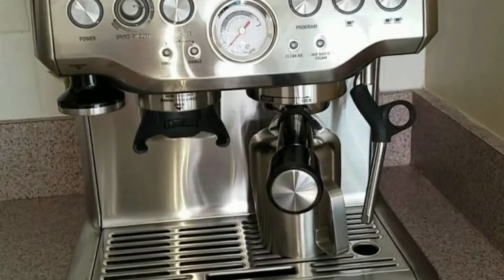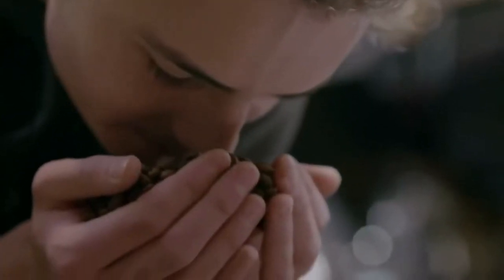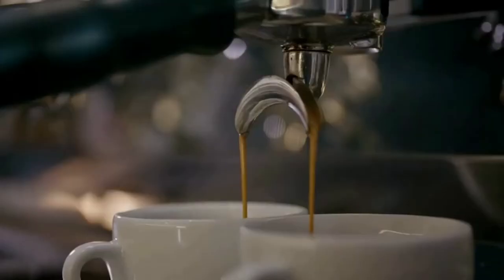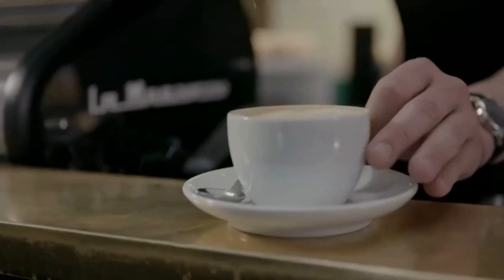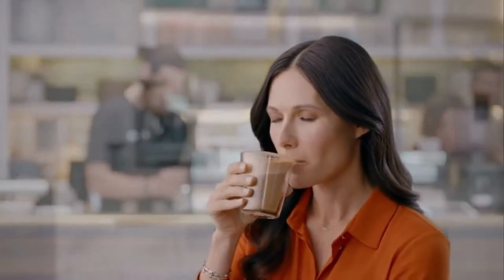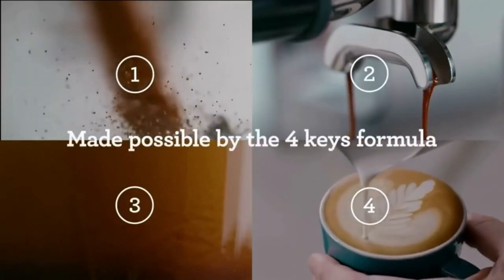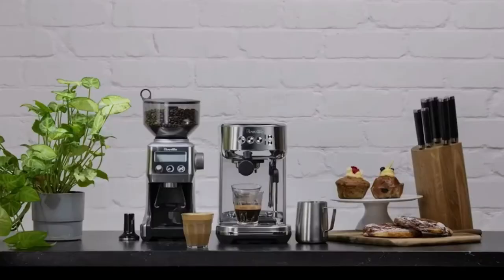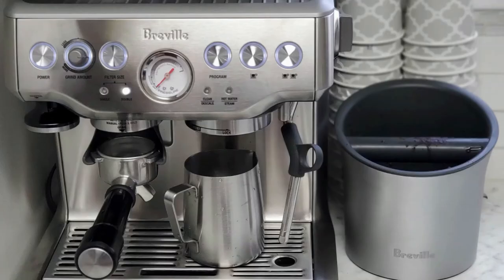Breville Barista Express Review Best Home Espresso Machine in 2022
The Breville Barista Express espresso machine allows you to control your brew like a barista! However, it also gives you some assistance to make the best possible cup of espresso. It will grind your coffee beans directly into the portafilter with the correct dose of grounds. Then you can brew your espresso and pull either one or two shots. If you want to get fancy, you can steam and texture milk to top off your cup. Make it a latte or a cappuccino!

This machine is pricier than your average coffee maker. Still, it is in the mid to low price range when compared to other high end espresso makers. Breville makes a quality cup of coffee and this machine is sure to give your kitchen that coffee shop vibe.

In the world of coffee, freshness can be measured in seconds. By the time even five minutes has passed, ground beans have started to lose their flavor. Grinding beans every time you want fresh espresso takes time, though, and oftentimes it becomes a tradeoff between taste and convenience. The Breville Barista Express solves this problem, delivering fresh, quality espresso at remarkable Speed, thanks to its integrated burr grinder. Go from beans to espresso in under a minute—all in the comfort of your own Home. Espresso making is notorious for being both an art and a science, requiring you to carefully adjust each of the inputs (grind size, grind amount, etc.). But even Complete beginners and aspiring baristas can pull a perfect shot from the Breville Barista Express. For beginners, it comes with two dual-wall, pressurized filters that regulate pressure and help optimize the extraction. For more experienced baristas, the Barista Express includes two single-wall, non-pressurized filters that give you more room to experiment with different grind sizes, grind amounts, and tamping pressure. As either a crash-course or a continuation study, the Barista Express gives you free rein to explore the art of espresso. In addition to its integrated burr grinder, the Breville Barista Express has an Italian-manufactured 15 bar pump and thermocoil heating system that ensures accurate regulation of water temperature for a full-flavored espresso. A pre-brew function and flat shower head make sure that the water is optimally distributed through the coffee puck. The Barista Express also has several helpful features, such as a cup warmer on the top of the machine and a feature that removes excess water from the filter basket after coffee extraction, so the used grounds form a dry puck for quicker cleanup. Lastly, it has a stainless steel 360 degree swivel-action steam wand for lattes and cappuccinos. For beginners and aspiring baristas alike, the Barista Express makes good espresso accessible and easy to make. The Breville Barista Express is built from high-quality materials so the resulting machine is as sturdy as possible. No-slip feet keep the machine from sliding across the counter when the burr grinder is activated. The Barista Express is housed in a sleek stainless steel casing, making it an attractive and timeless addition to any kitchen. The entire unit is easy to clean and comes with a hideaway storage compartment for the included cleaning tools, in addition to an easily removable drip tray.